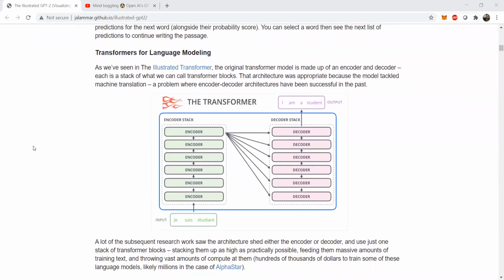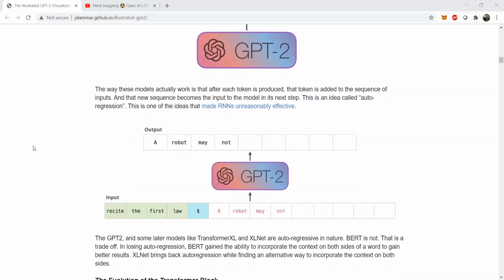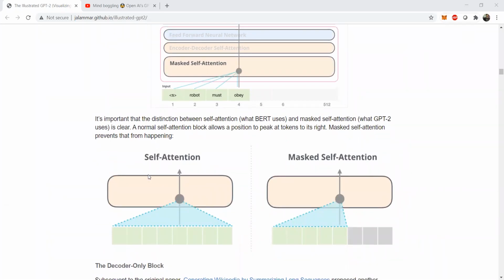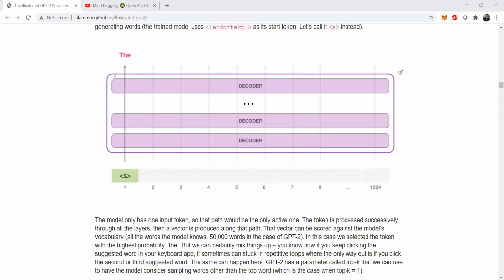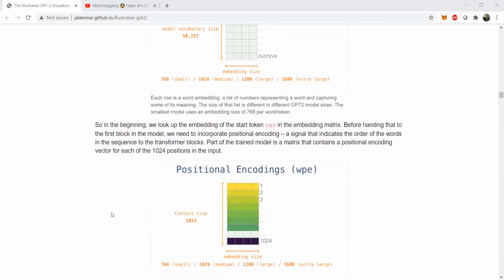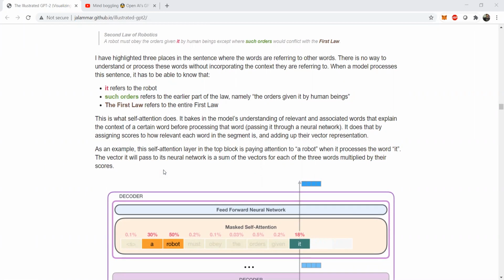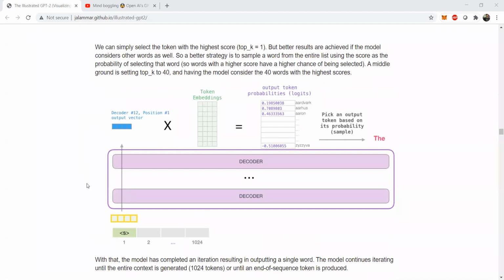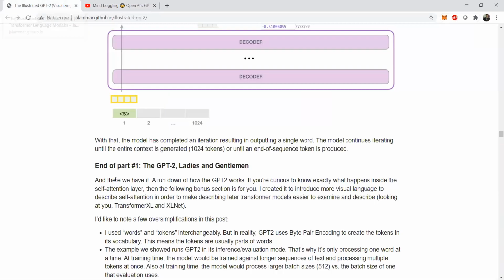OpenAI's GPT-2 Explained | Visualizing Transformer Language Models | Generative Pre-Training | GPT 3